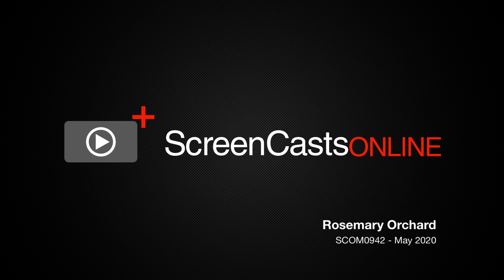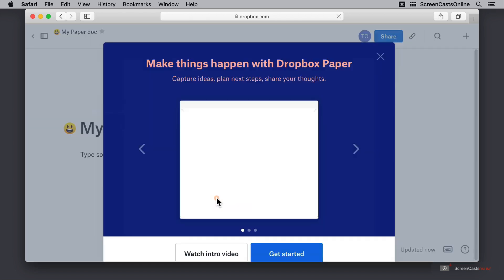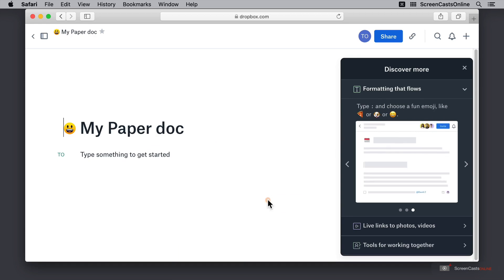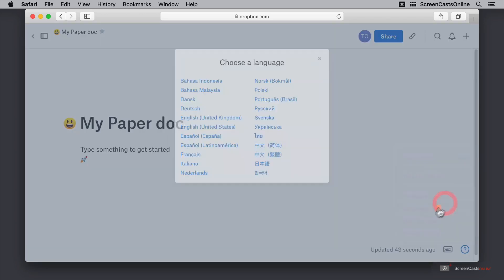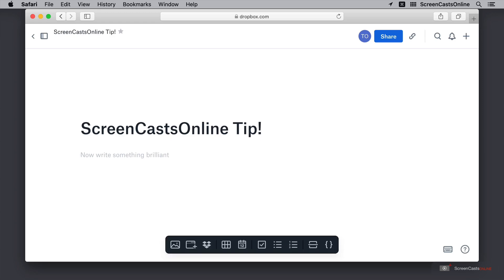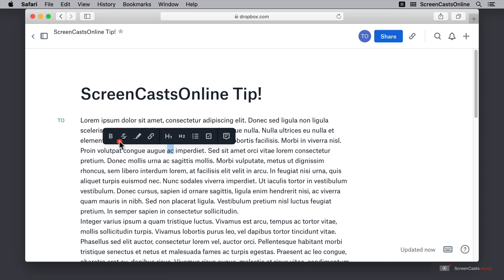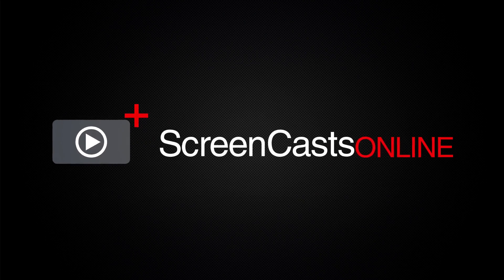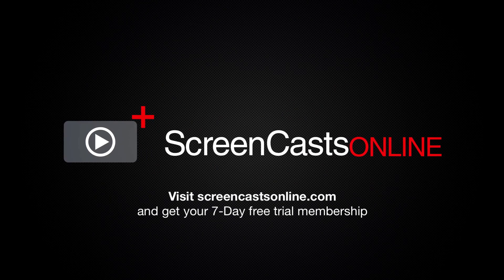SCOM0942 - Tip - Dropbox Paper - Preview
This is a short preview of a full ScreenCastsOnline video tutorial. for a free 7-day membership. - In this tip show, Rosemary gives you a tour of Dropbox Paper, a collaborative web document editor directly integrated into Dropbox.

From managing projects to viewing timelines, or even inserting images or document links, Dropbox Paper offers a whole host of features designed to maximise efficiency and productivity.